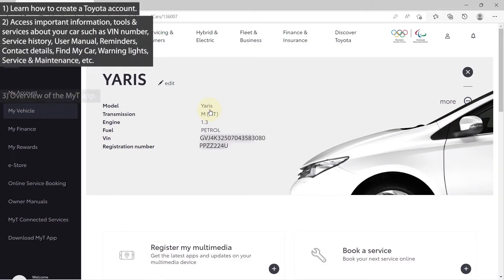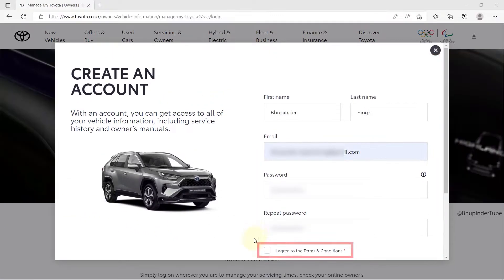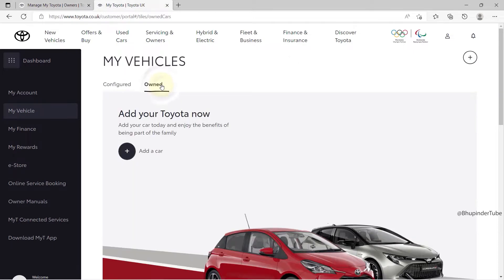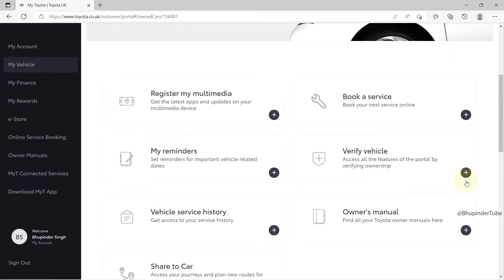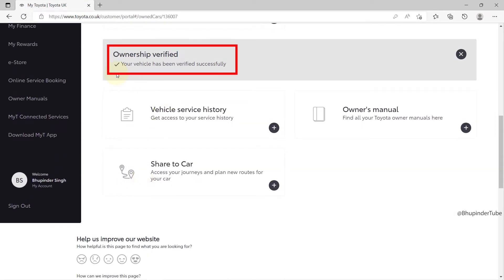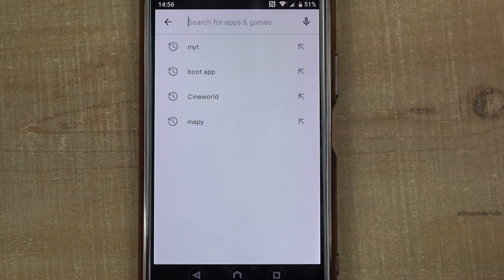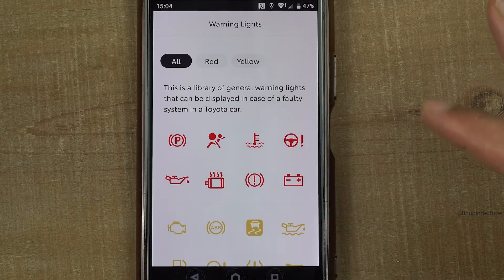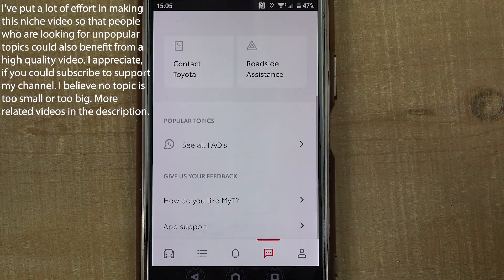Toyota Online Services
The integration between cars and software/programs will and should become more integrated. In this video, I'll show the following
1) Learn how to create a Toyota account.
3) Overview of the MyT app.

I am not providing a link to My Toyota because the link address could be different for different countries, so I suggest to search on Google for My Toyota. Depending on your country, you should get the correct & up to date link on the top of the search results.

To create a Toyota account, you'll need to enter to your Name, Surname, email & password. You might also have to prove that you're not a Robot! You should receive an email from Toyota to verify/activate your account. After login, you can then add your car by enter your VIN or License Plate! By entering your license plate, you can find out your VIN number too.

To be able to fully access your vehicle's information, you'll need to verify your car.

You could also download MyT app from Play Store for Android phones or App Store for iPhones.

The newer your car, the more access you'll have to the online/app tools. There is a lot more improvement Toyota could do to improve its online service and app. Please feel free to mention your opinion in the comments.

I've put a lot of effort in making this niche video so that people who are looking for unpopular topics could also benefit from a high quality video. I believe no topic is too small or too big. More related videos below.

Feel free to skip to the chapters below in the timeline that are most interesting to you.
Introduction - 0:00
My Toyota Registration - 0:18
Toyota Login - 1:00
Verify Your Car - 1:52
Toyota service history - 2:34
Service reminders - 2:37
Toyota Manual - 2:46
Toyota App Login - 3:00
Warning Lights / Signs - 3:30
Service calendar - 3:48
Book service and maintenance - 3:59